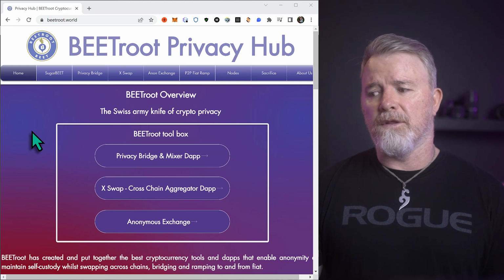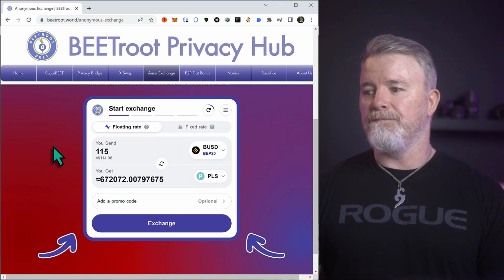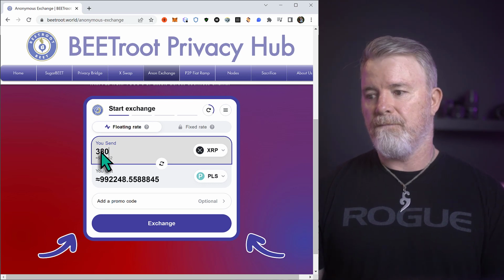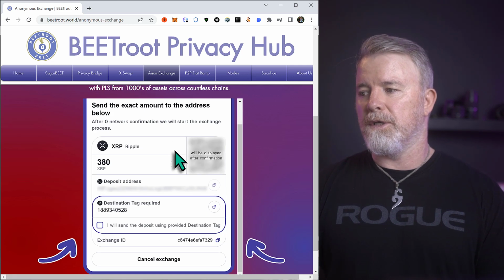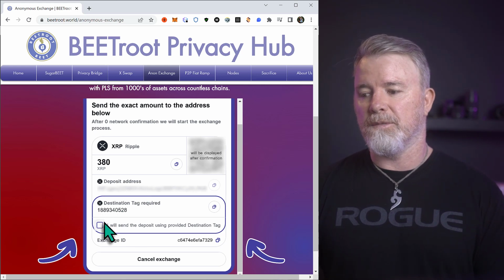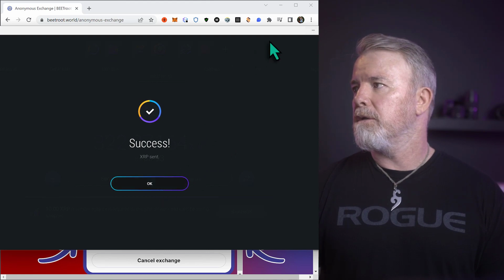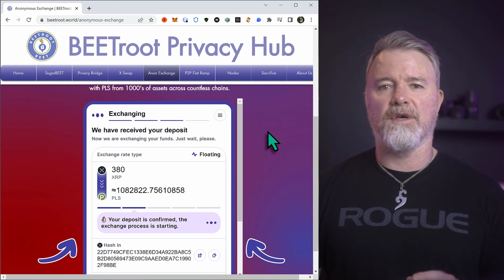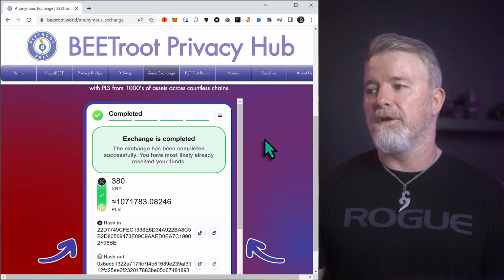Pulsechain Buy PLS with any Token on Beetroot Exchange